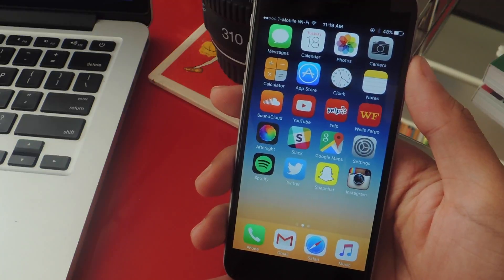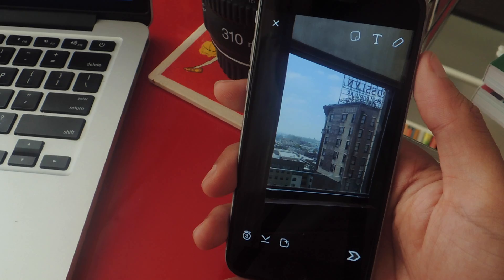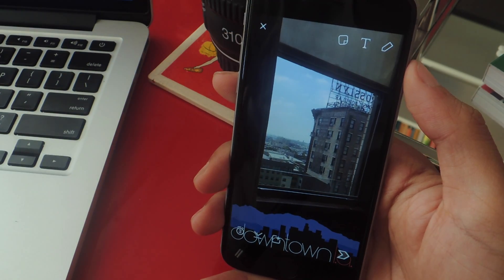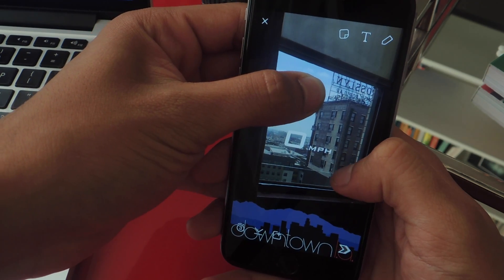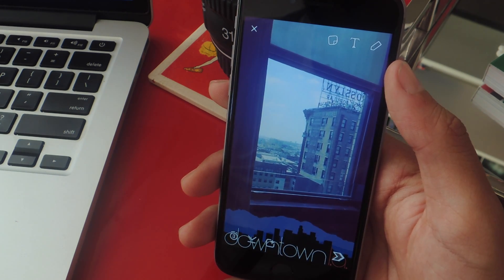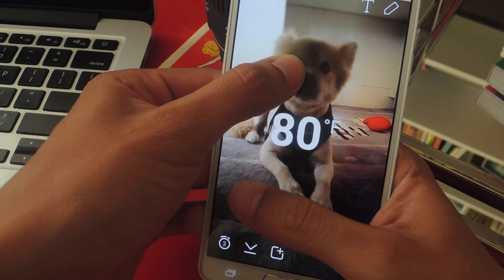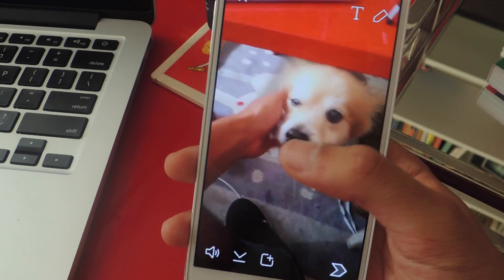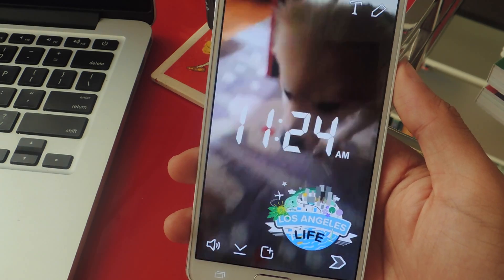Combine Multiple Filters to Your Photos & Videos on Snapchat [How-To]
How to Layer Filters on Your Photos & Videos on Snapchat

In this video, I will be showing you how to add more than one filter to a picture or video on Snapchat. For more information and download links, check out the full tutorial over on Gadget Hacks using the link above. This works on both Android and iOS.